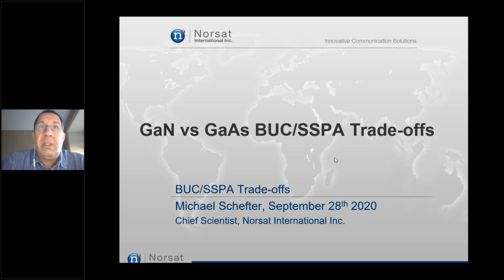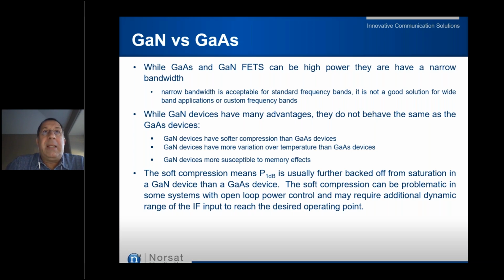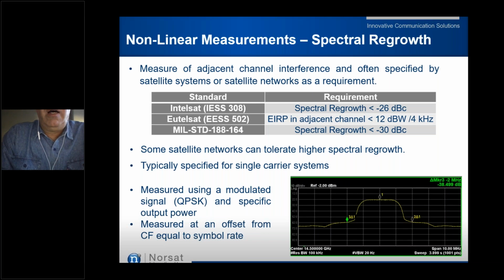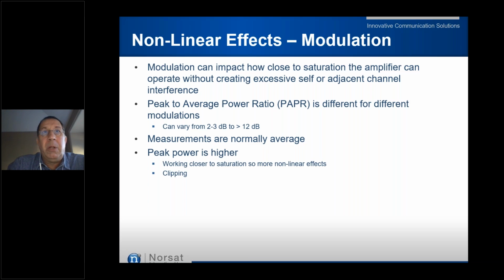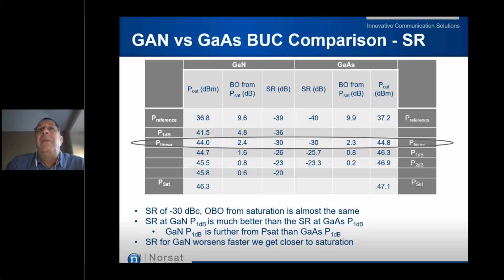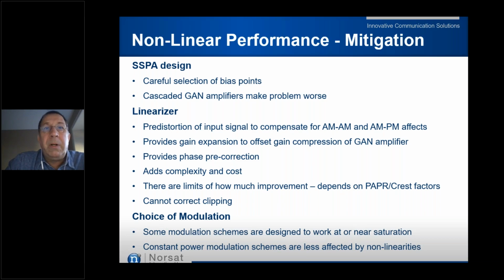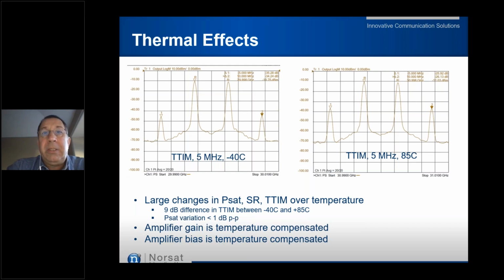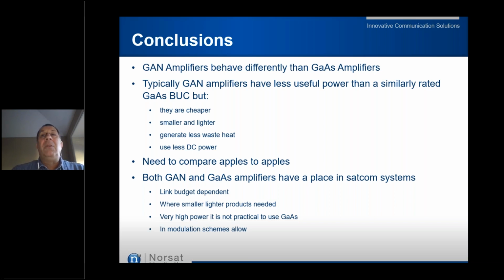Norsat Webinar A Comparison of GaN vs GaAS System Performance